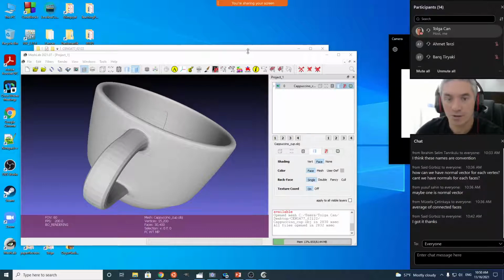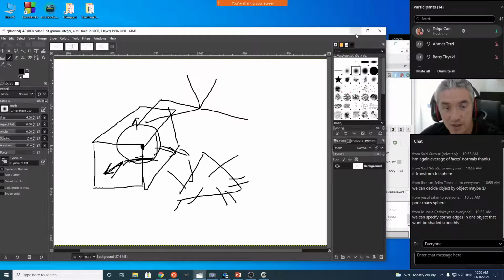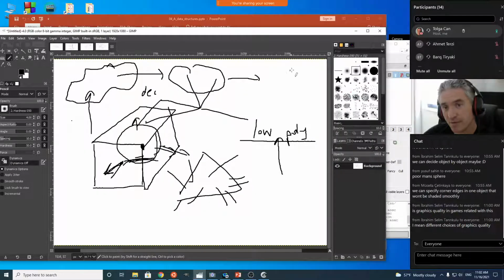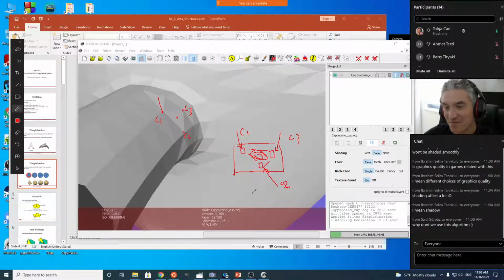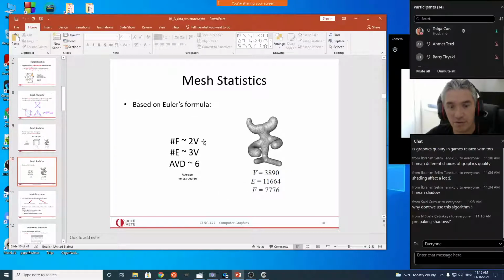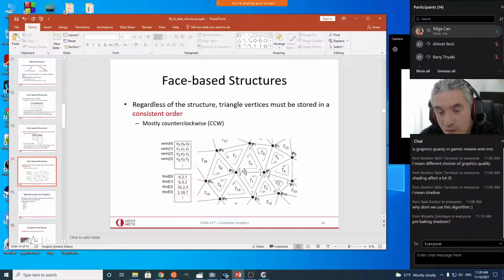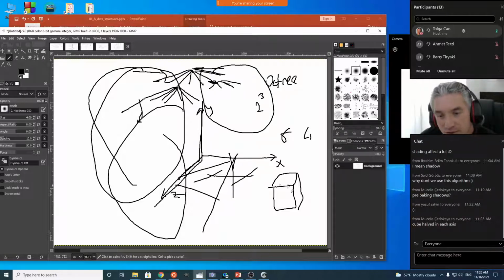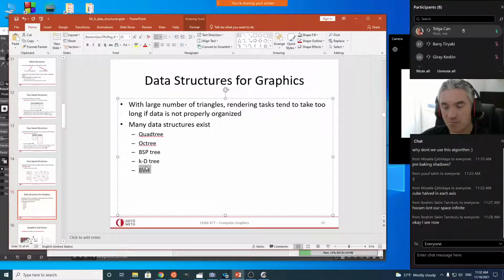CENG 477 Intro. to Computer Graphics (Section 2, F'21) Week #5 Data Structures for Graphics Part 2